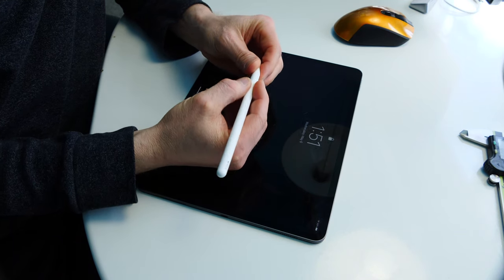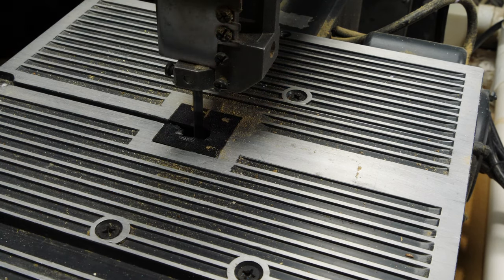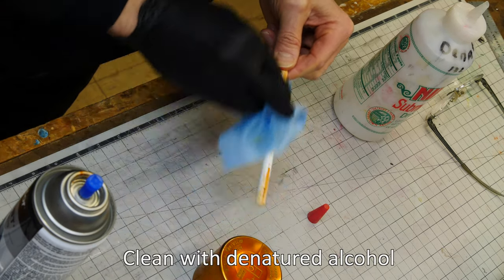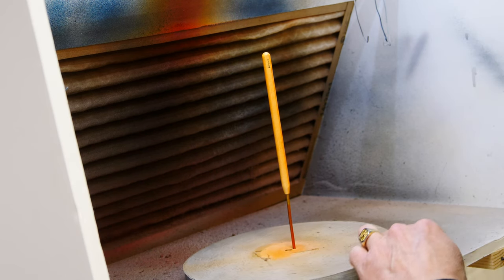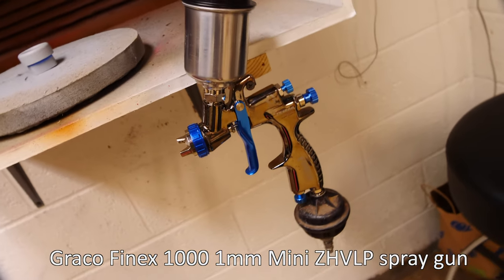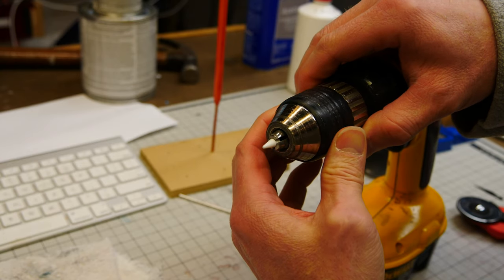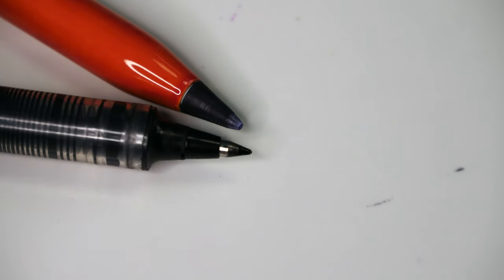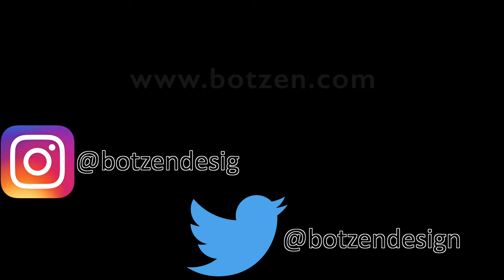Modifying an Apple Pencil for better function and usability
Visit this episodes sponsor for PCB's, advanced PCB's, and PCB Design Services

How to Modify an Apple Pencil to work better, mainly for grip (ergonomics) but also for visibility and functionality.
Materials used in this video:
Dupli-Color Single Paint Grease and Wax Remover
adhesion promotor
Duplicor Metalcast Candy paint
Graco Finex 1000 Mini HVLP spray gun
Urethane Automotive 2 part urethane Clear Coat
Blue Painters tape
Blue shop towels
3M respirator
Full face respirator